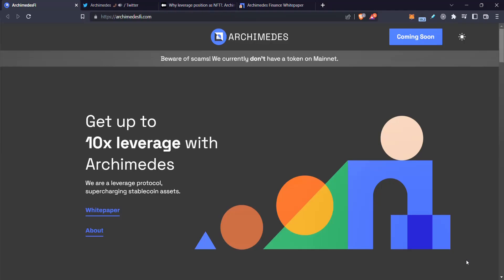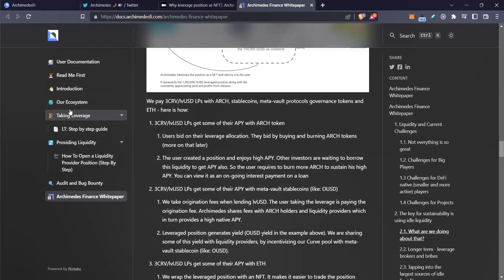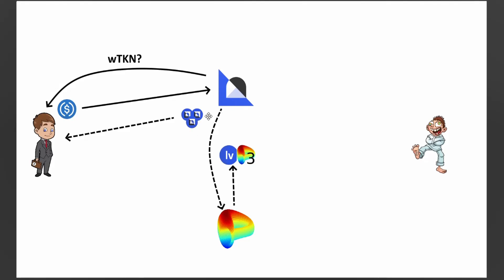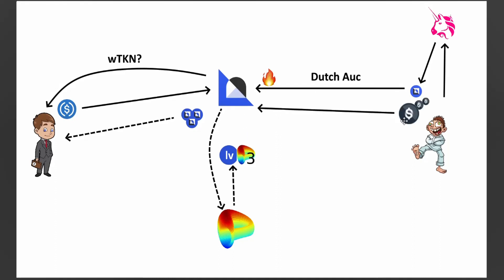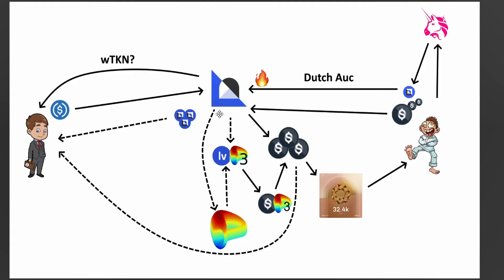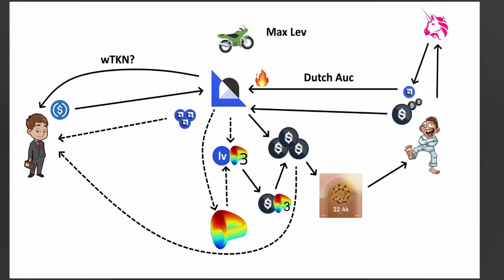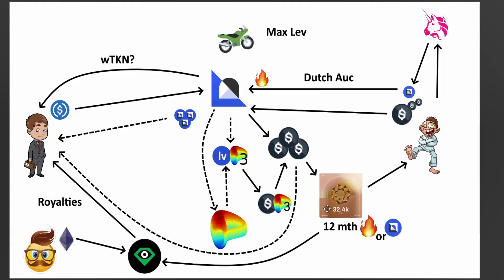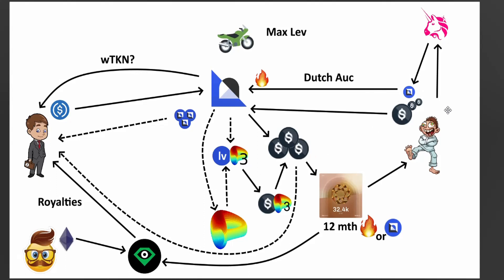Archimedes - Leveraged Stablcoins in NFTs